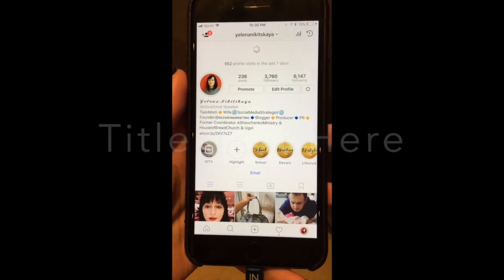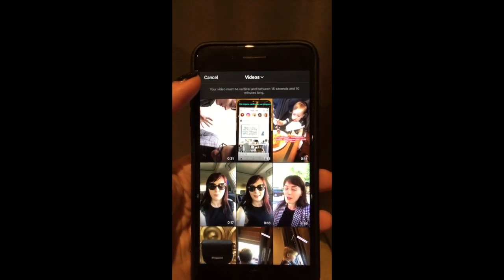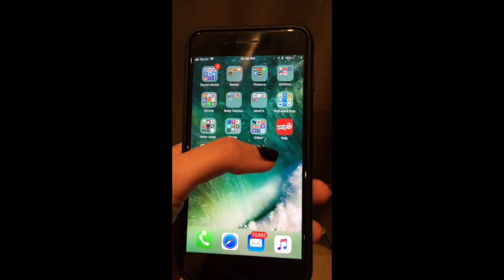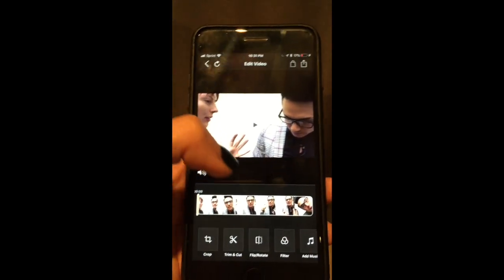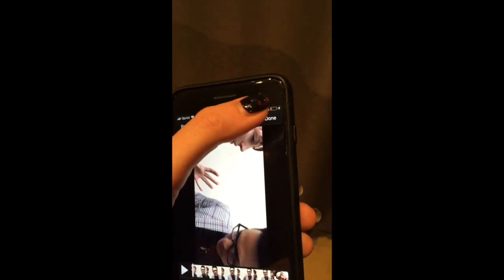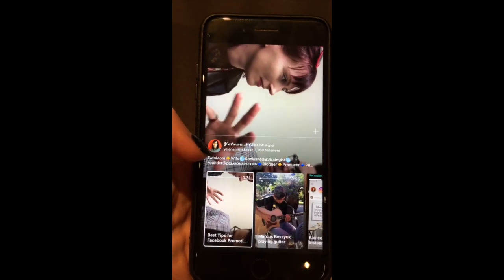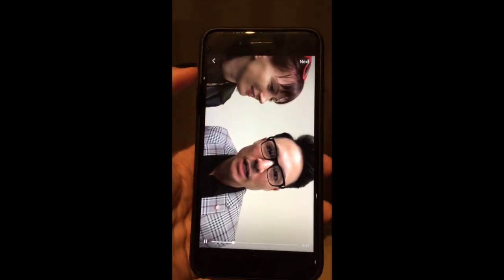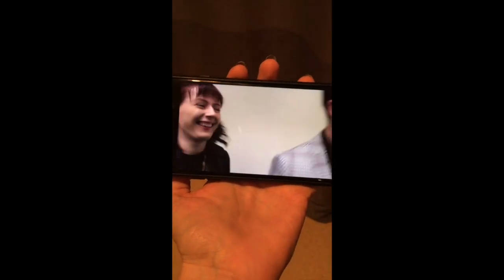How to convert horizontal videos to vertical for IGTV, Instagram. Tutorial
Instagram/Facebook has just released IGTV. It is only for vertical videos from 15 seconds up to 10 minutes (and up to 60 minutes) later
How to make vertical video from horizontal using app Crop Video.  How to Upload Videos on IGTV?